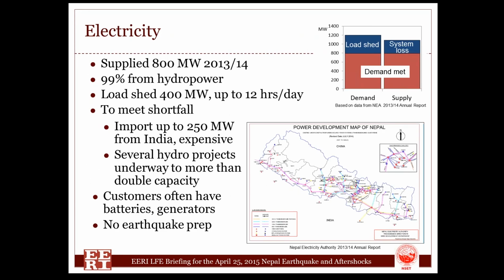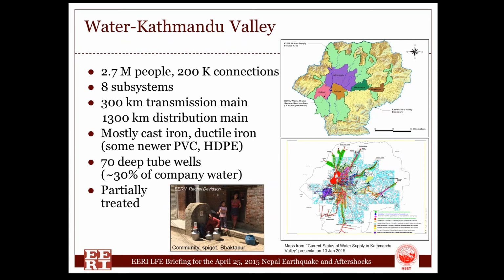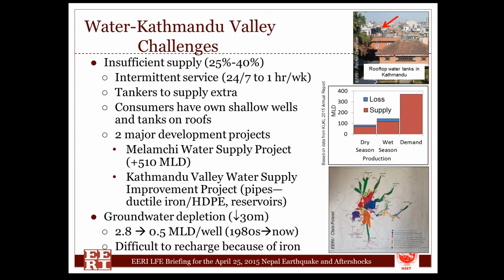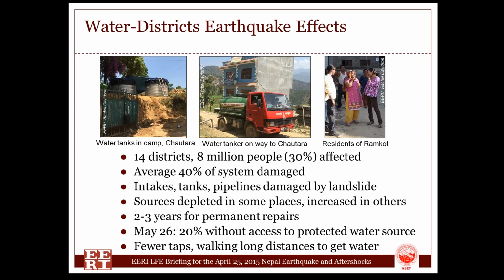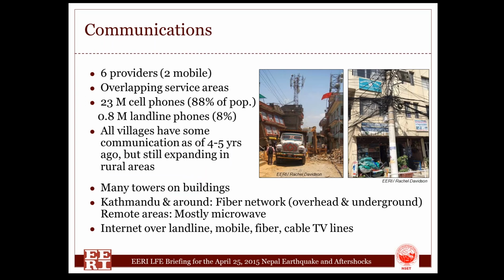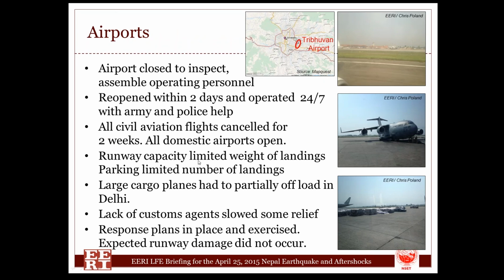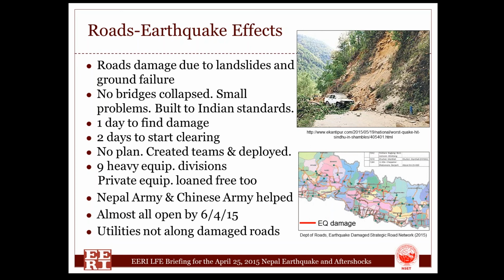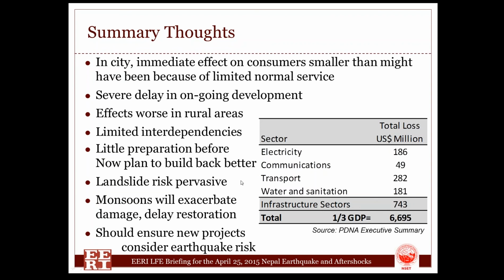Lifelines by R. Davidson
As part of its Learning from Earthquakes (LFE) program, the Earthquake Engineering Research Institute (EERI) deployed a thirteen member multidisciplinary reconnaissance team to Nepal from May 30 to June 9, 2015, to study the impacts of the earthquake and its aftershocks. This presentation is a part of the 14 presentation series titled "EERI LFE Briefing for the April 25, 2015 Nepal Earthquake and Aftershocks" that describes the team's observations and findings.

This presentation summarizes team findings for the topic of "Geosciences" and is presented by team member Jan Kupec. Jan Kupec is a geotechnical engineer and technical director in ground engineering at Aurecon Group in New Zealand. He has extensive professional experience on environmental engineering, slope and land stability problems, and regional seismicity and active faulting, and specializes in forensic geotechnical engineering and applications of geosynthetics. Kupec acted as the Chief Geotechnical Engineer at the Canterbury Earthquake Recovery Authority on key issues related to deconstruction and geotechnical work after the Christchurch sequence of earthquakes in 2010–2011.

More information about the team data and findings is posted on EERI's Virtual Clearinghouse website for the Nepal earthquake A written report summarizing the team's findings and recommendations will be published on the virtual clearinghouse website in late summer 2015. To view a PDF of each team member's presentation,